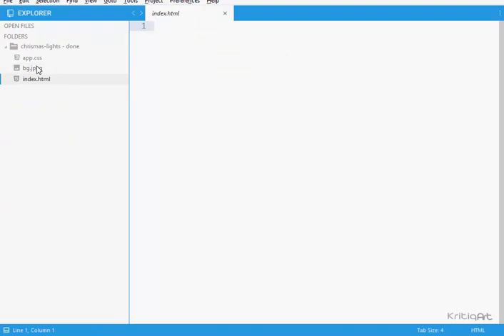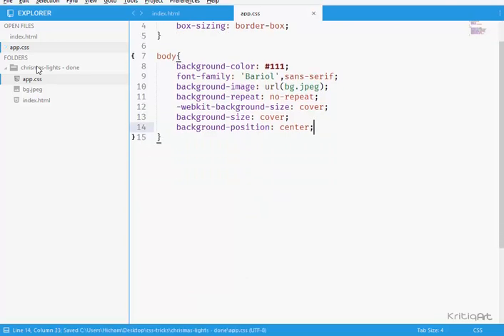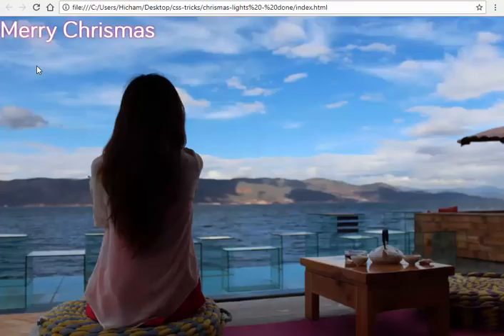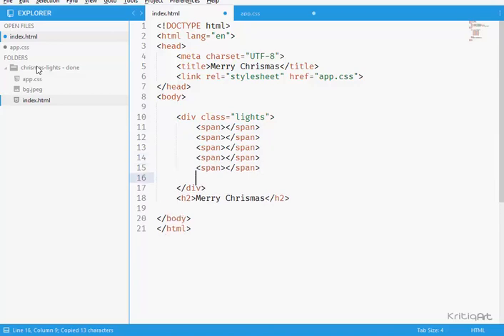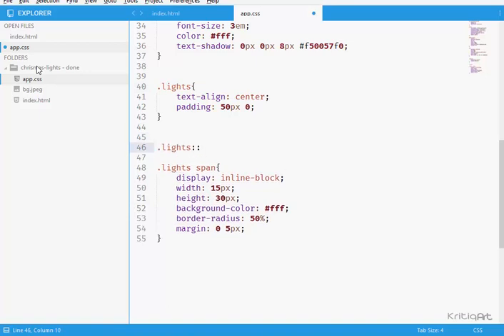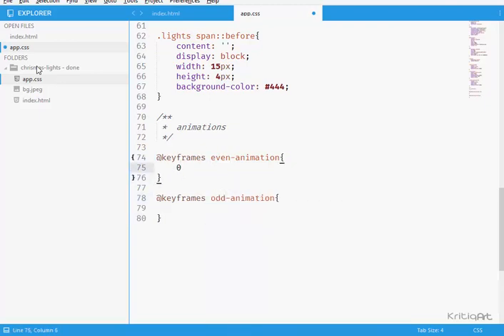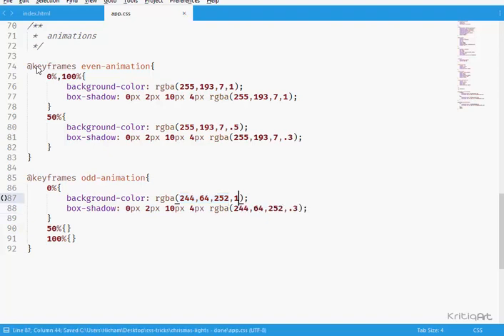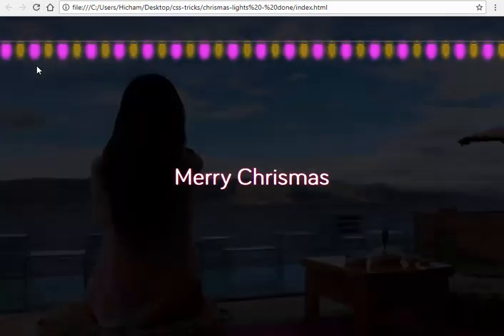Christmas lights animation - Pure Css